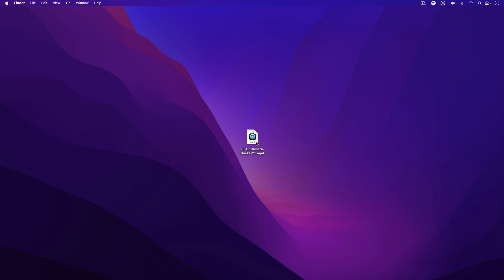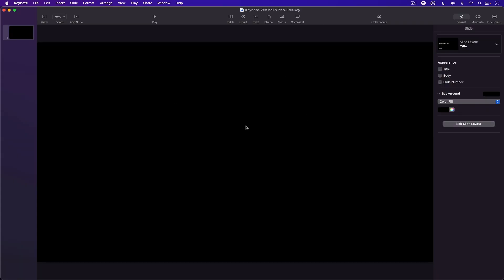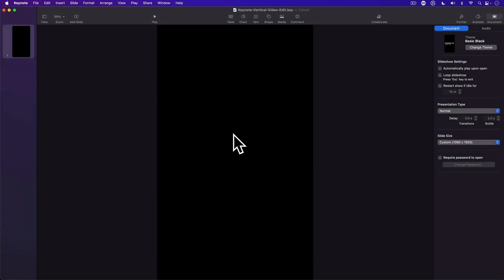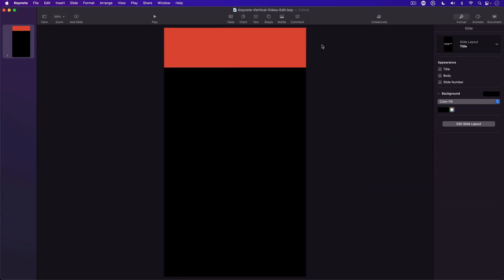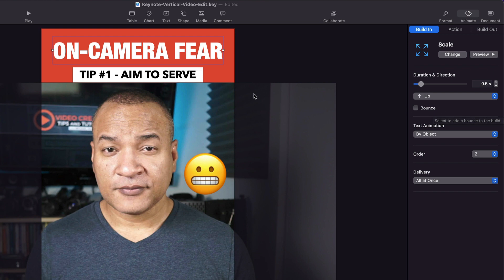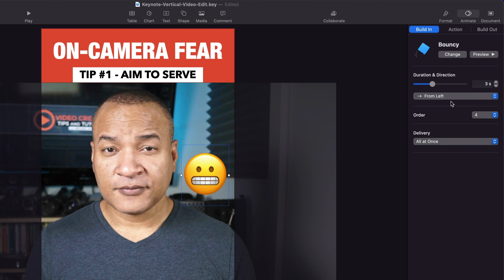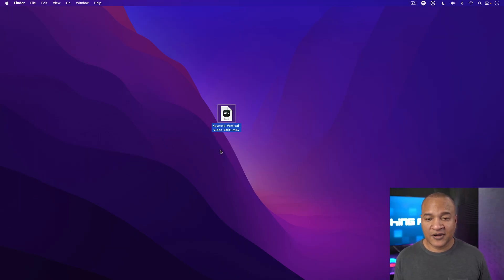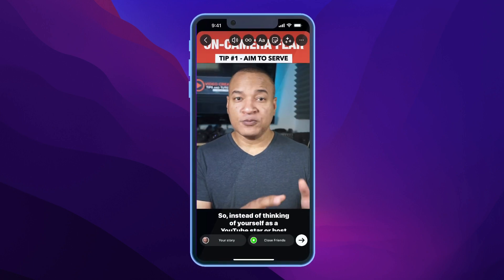I Turned My YouTube Videos Into Shorts With This Apple Keynote Hack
I show you how to repurpose a YouTube video into an engaging vertical video - including text, graphics and animation - for TikTok, Instagram, YouTube Shorts and more using Apple Keynote for Mac.

Chapters:
00:00 - Intro
00:09 - Extract Clip
02:57 - Keynote Setup
03:49 - Creating Header
06:03 - Create Sub-Heading
07:38 - Adding Extracted Clip
08:49 - Adding an Emoji
10:13 - Animating Graphics and Text
17:31 - Exporting Final Video
18:56 - Final Video Review
19:26 - Captioning

✳️ PRODUCTION SOFTWARE ✳️
iMovie
Apple Keynote